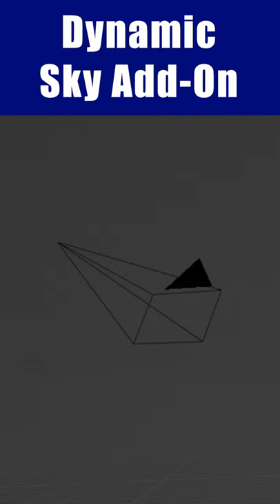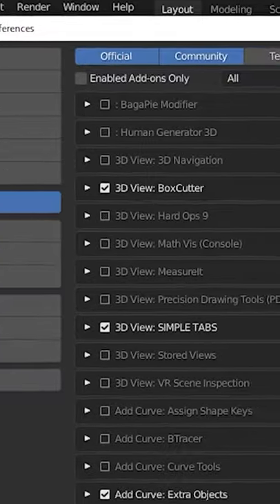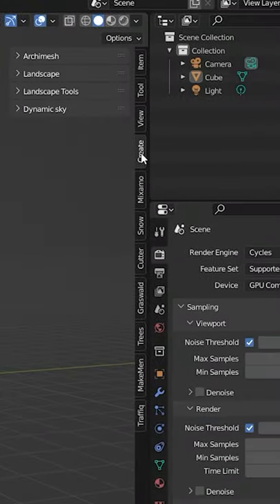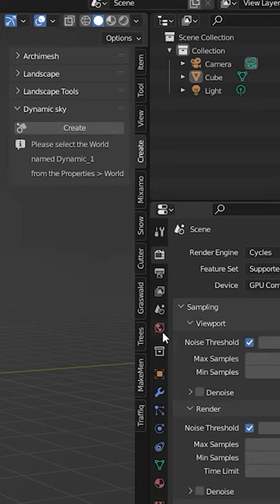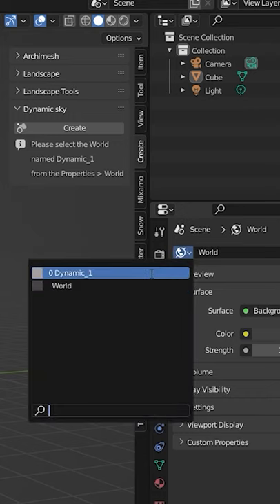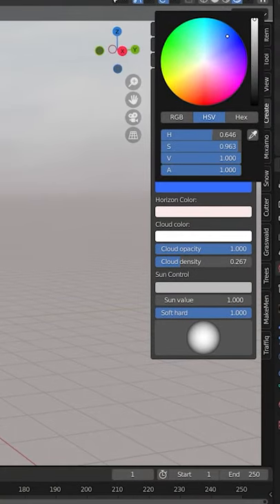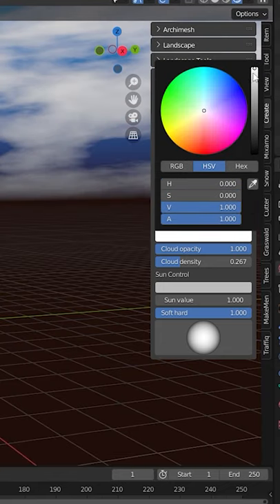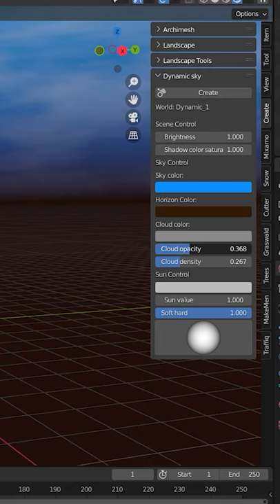Easy Sky in Blender 3.0 (One-Minute Quick Tip)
Dynamic Sky is a free add-on in Blender 3.0. You can use it to make procedural skies and clouds. This Blender quick tip will show you how to use the Dynamic Sky add-on. Dynamic Sky is already installed in Blender.

And a few of my favorite things on Amazon for Blender Artists.
Intuos Drawing Tablet
Elgato Stream Deck
Programmable Keyboard